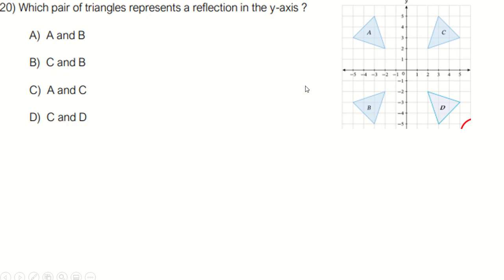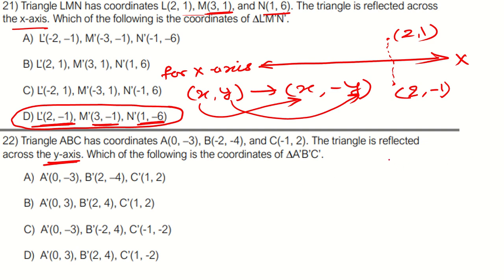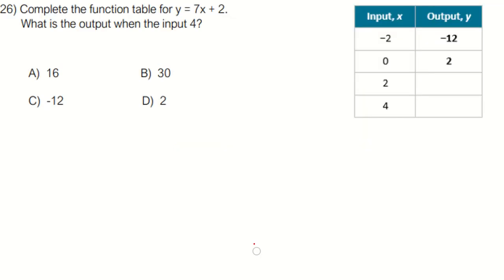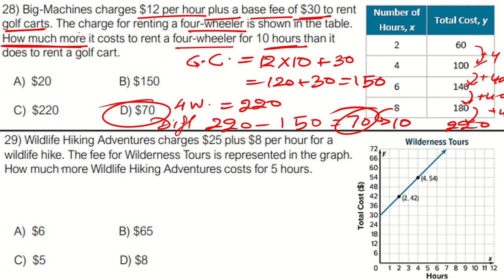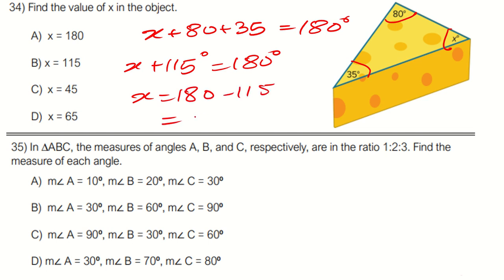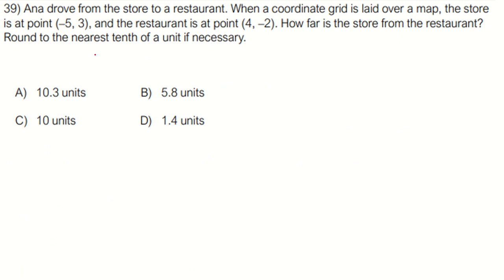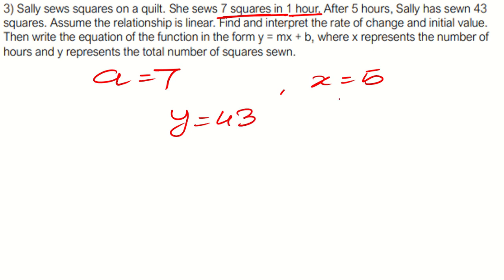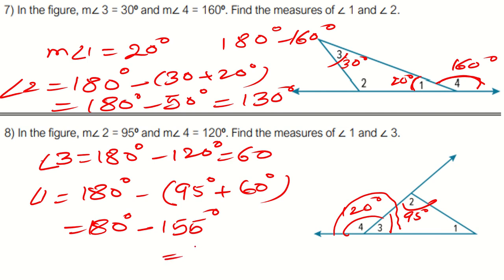End of Term Exam - Grade 8 (Part 2) - Target 100 in Mathematics by SK Singh sir ki Mathematics Class